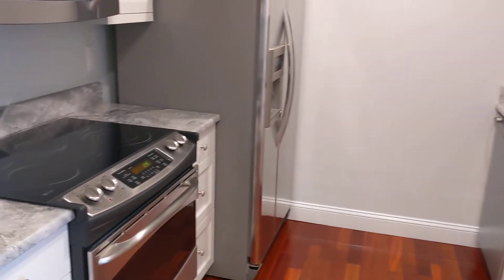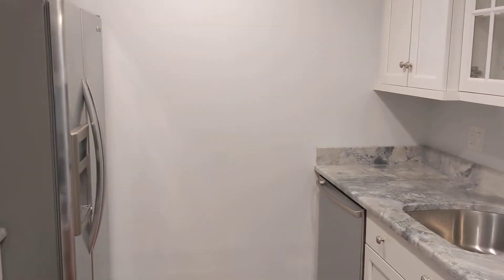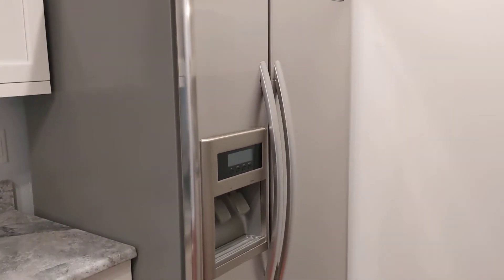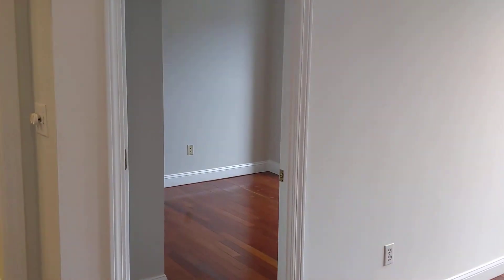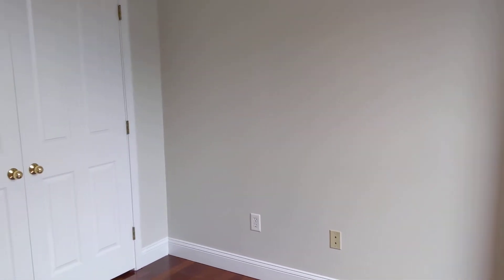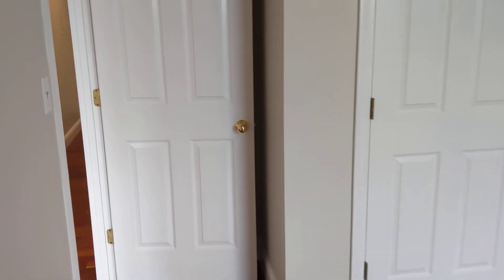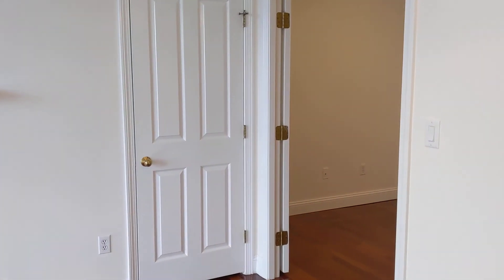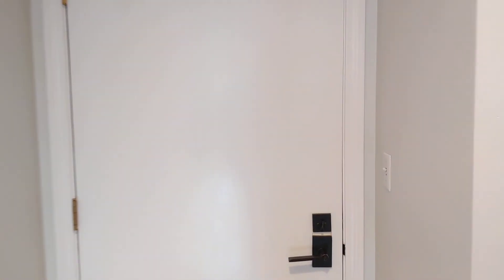75 Clarendon #607 Walk Thru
This one is for the record books. Sun Filled 6th floor, full service concierge elevator building completely renovated one bed plus office, featuring stunning stainless and granite kitchen, renovated marble bath, gleaming cherry hardwood floors, central a/c in-unit washer and dryer, fireplace, common roof deck and lots more. This one is not to be missed. A must see.